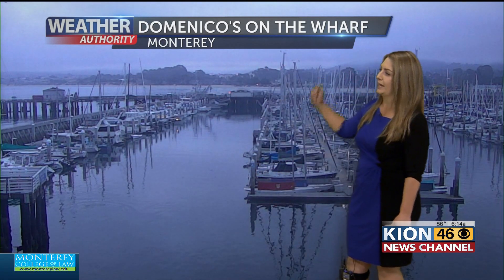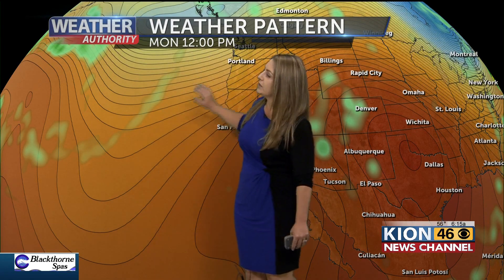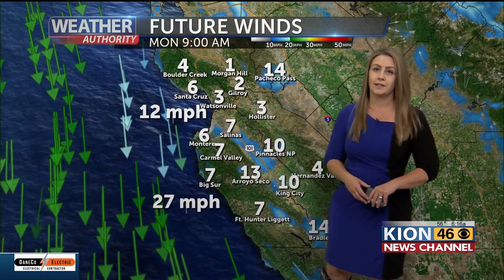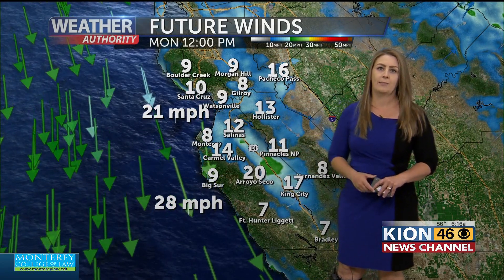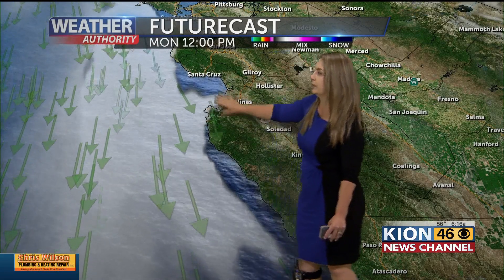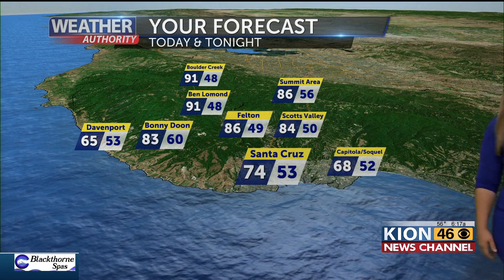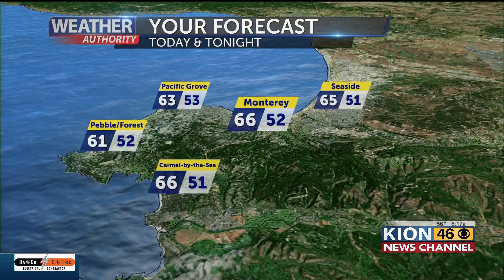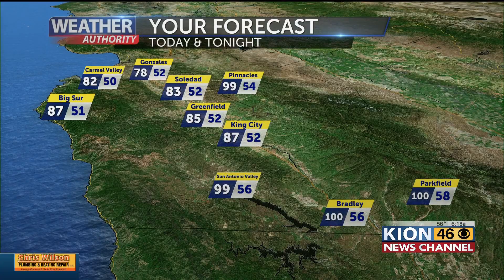WX AM MON 7 31 2023 KION BRATTEN